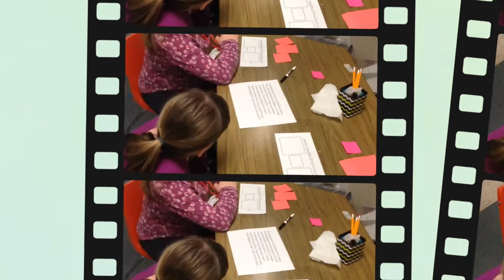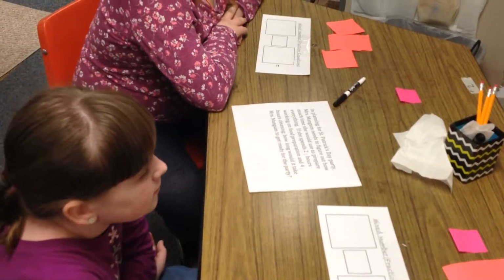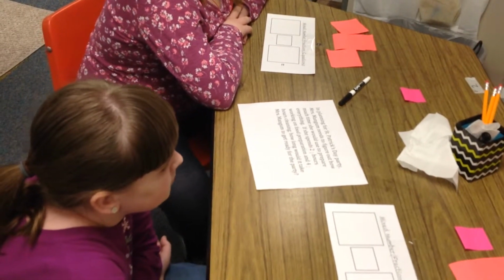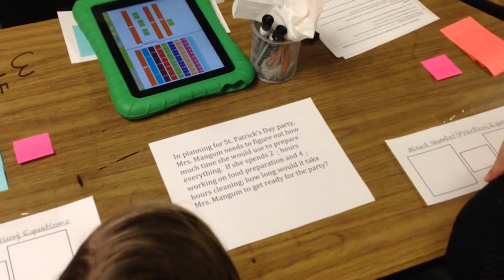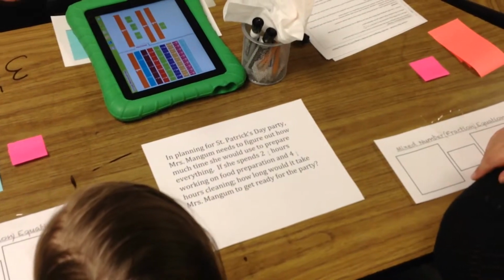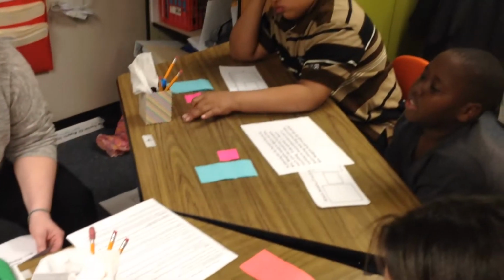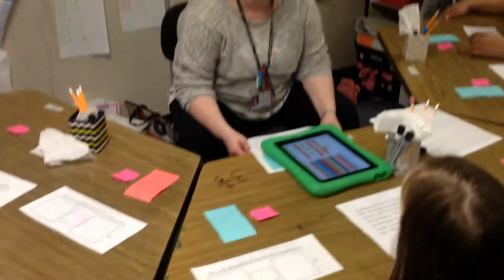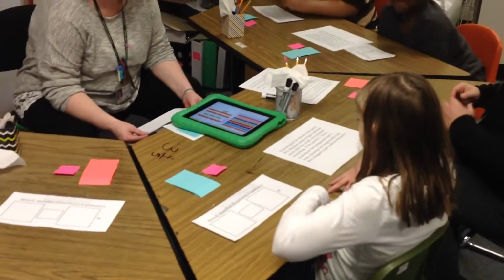Specialized Instruction Sped Teacher